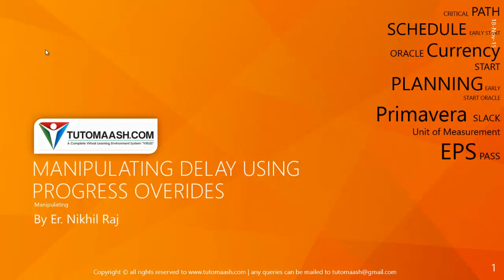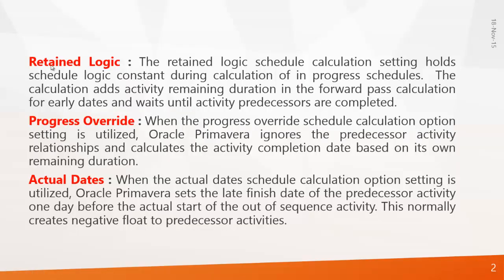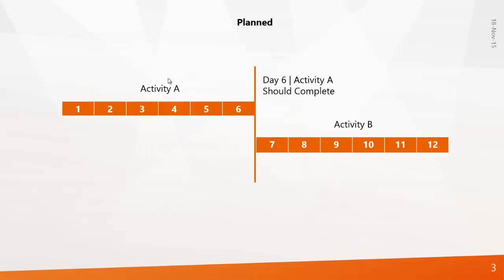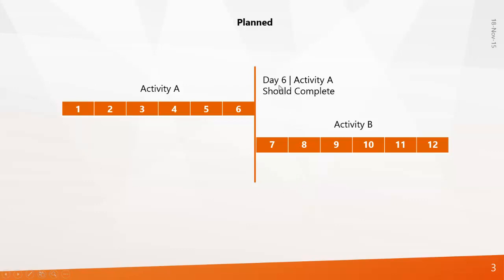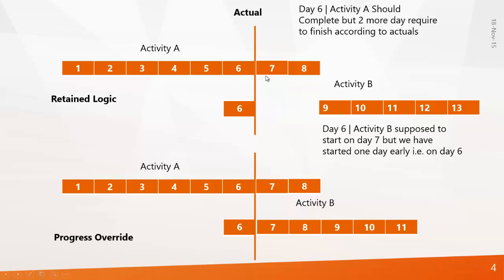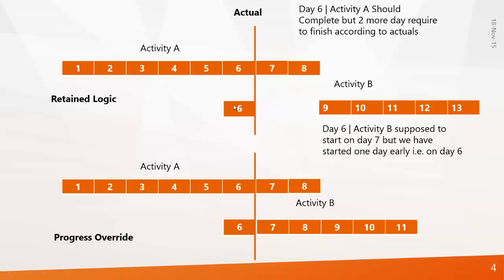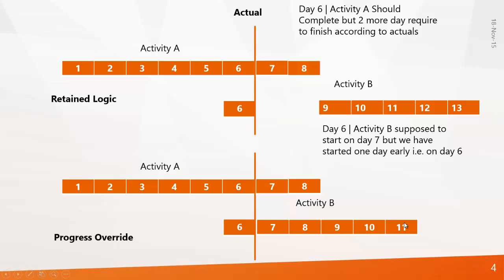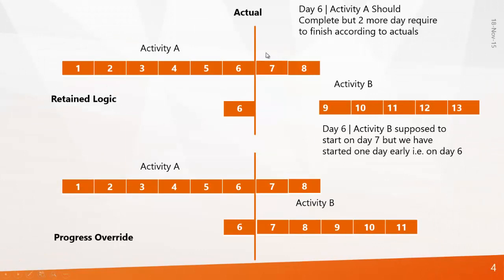EX03-PART01- Manipulating Delay using Progress Overides